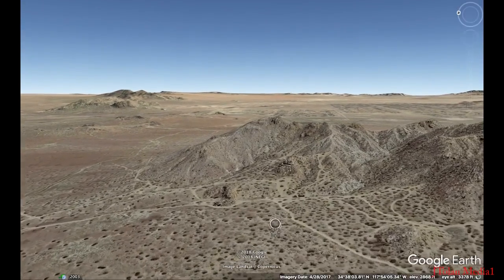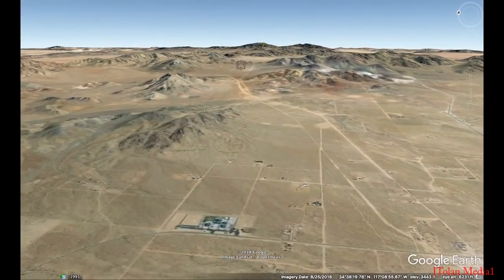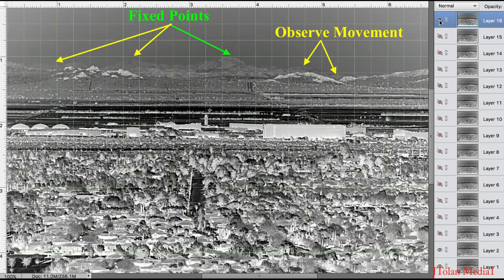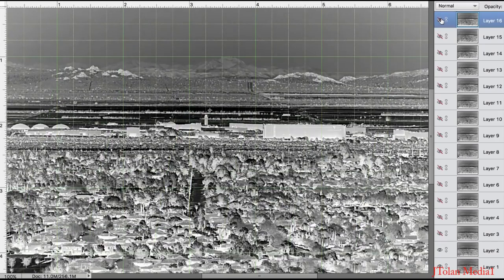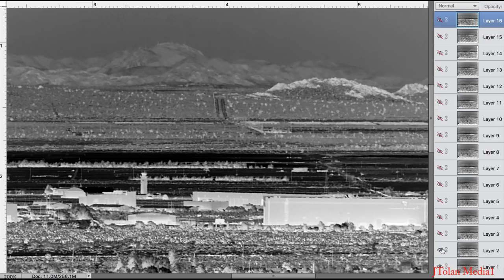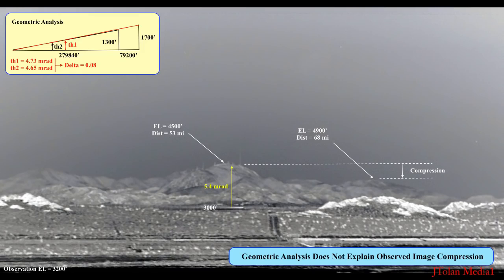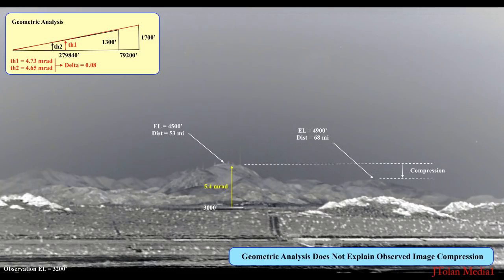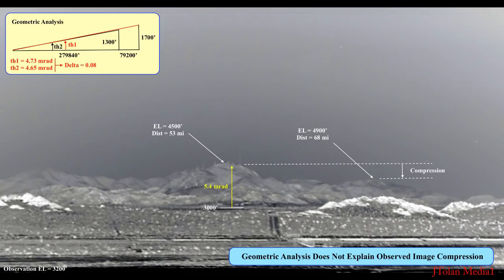AWESOME Infrared Hyperlapse, Tilting the Earth Plane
FLAT EARTH IN REAL FOCUS